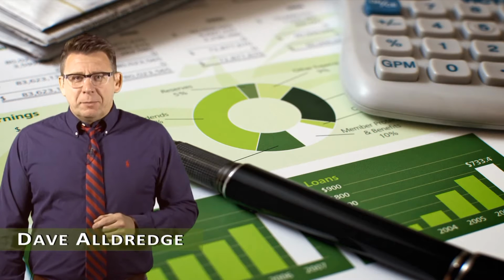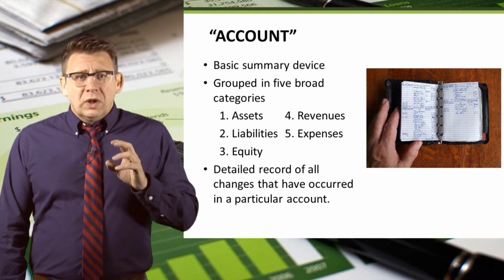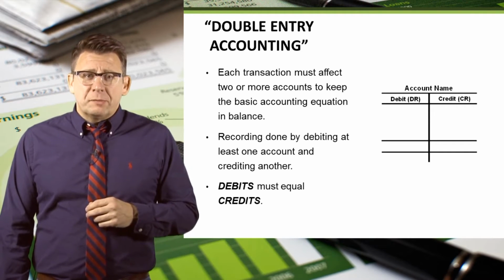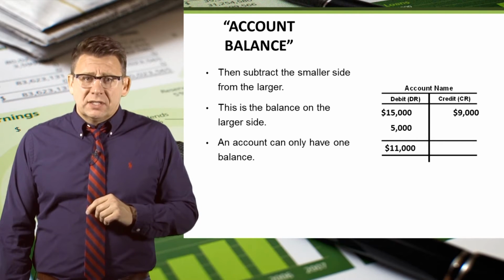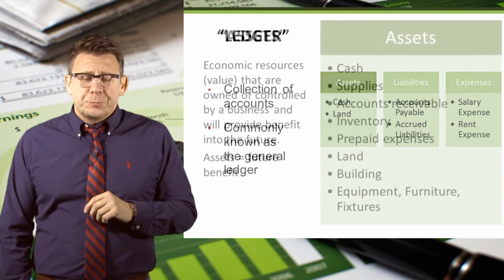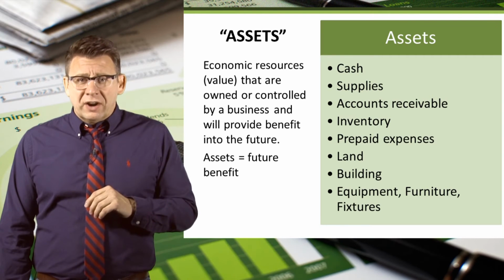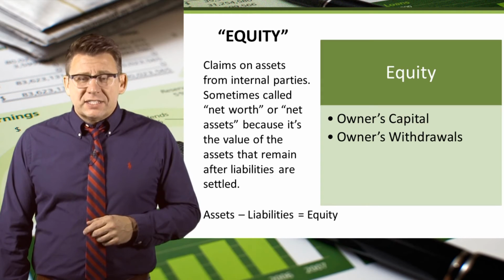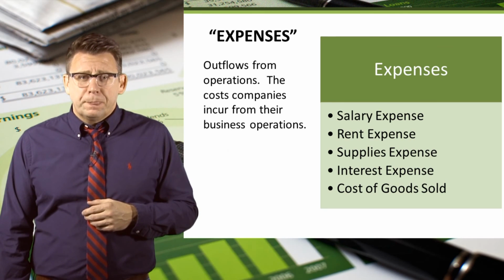Accounting Terms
Accounting and Bookkeeping Terms